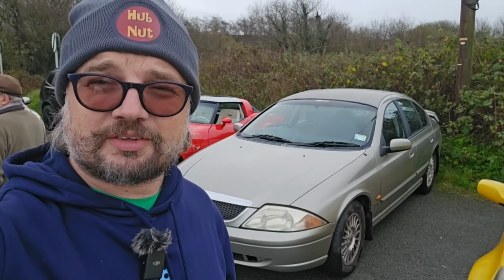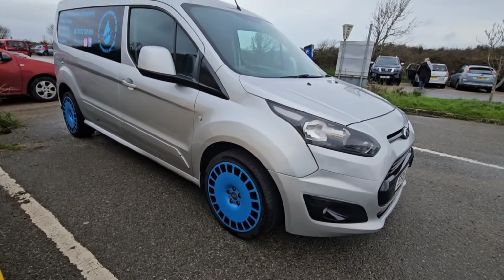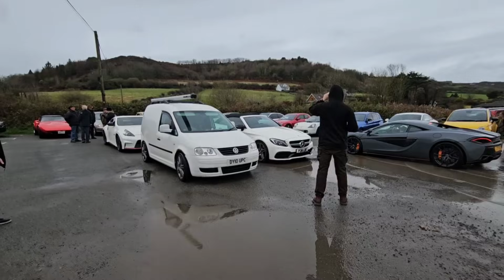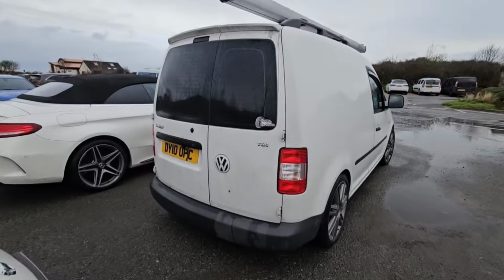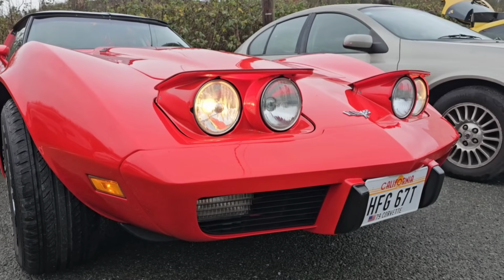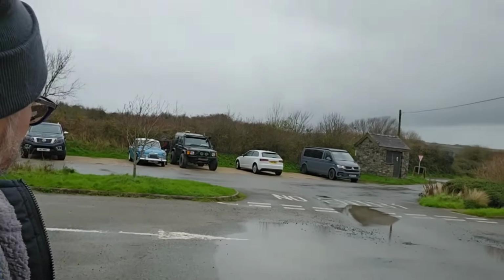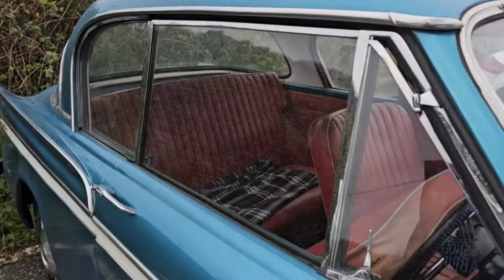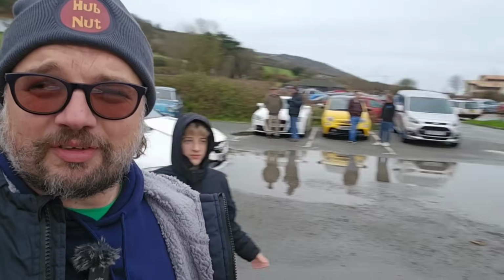A car meet in late November? Storm Bert be damned!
Popped into the Poppit Sands Cars and Coffee meet regardless of the weather! Took Betty, our Ford AU Fairmont who met a Chevrolet Corvette C3, Mazda RX-8 and TWO Sunbeam Rapiers!

Must visit again when the weather improves.

- get your Christmas orders in and please be aware that Print on Demand items take longer to process.

Cheers!